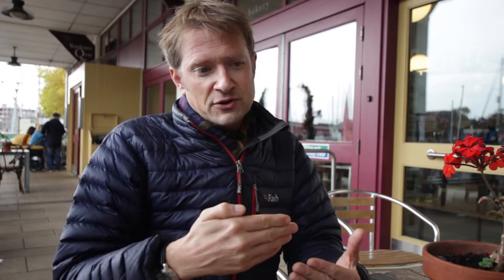NHN Interview with Director of BBC 3D TINY GIANTS Mark Brownlow at Wildscreen 2014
Interview with Mark Brownlow, Series Producer BBC NHU talks about Tiny Giants 3D at Wildscreen 2014